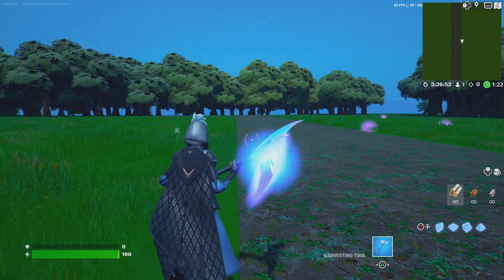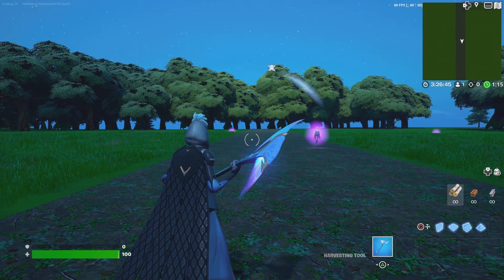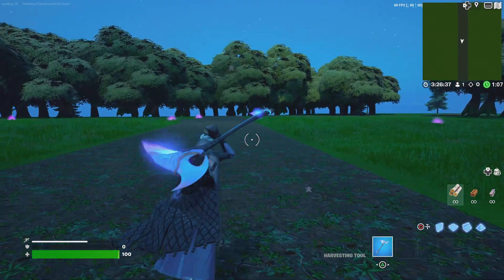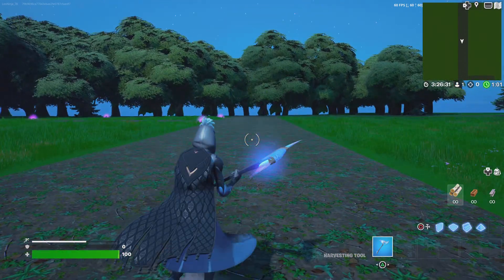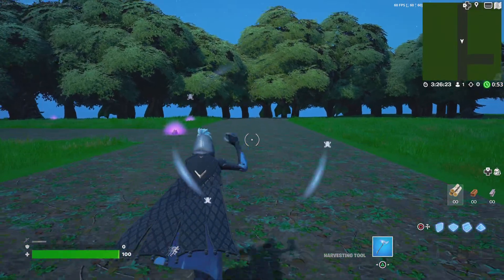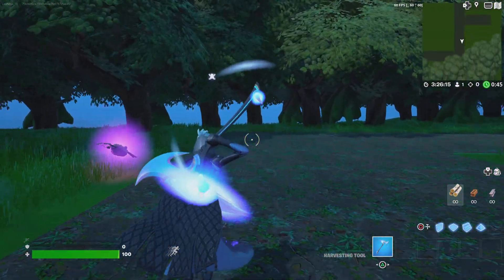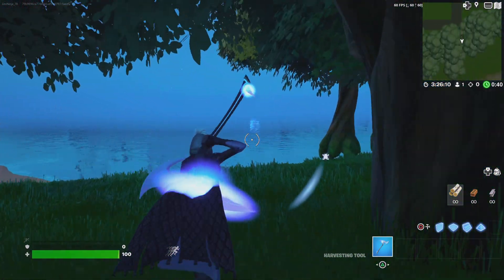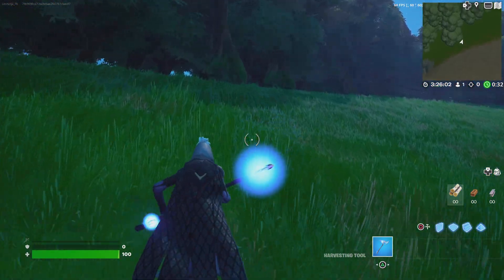Pickaxe glow glitch